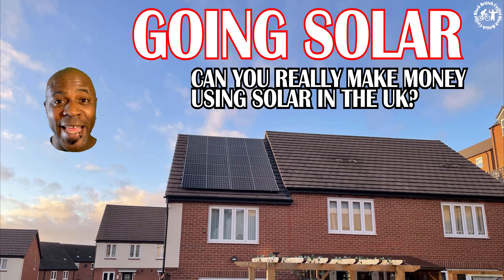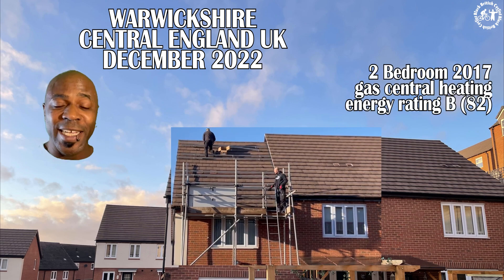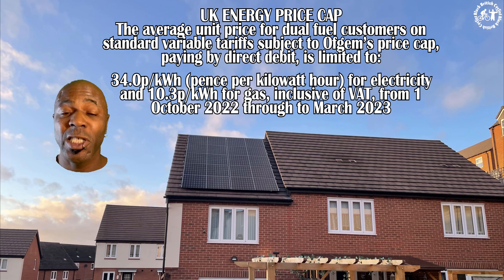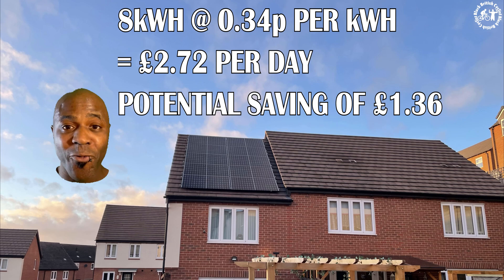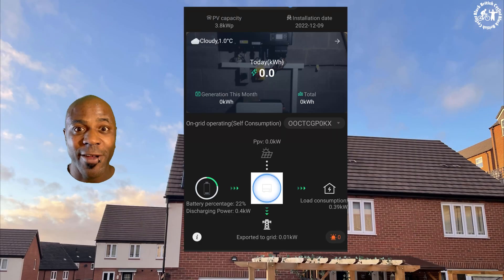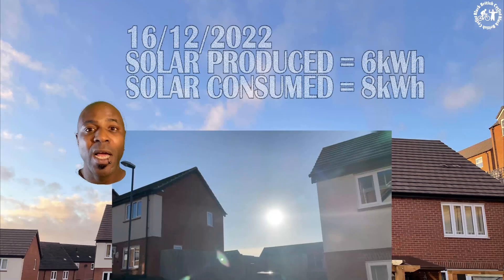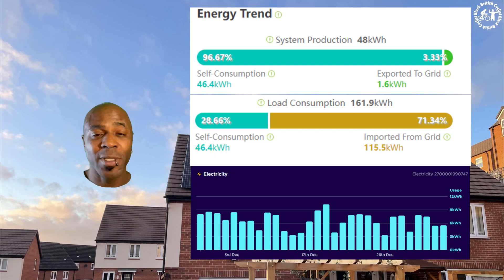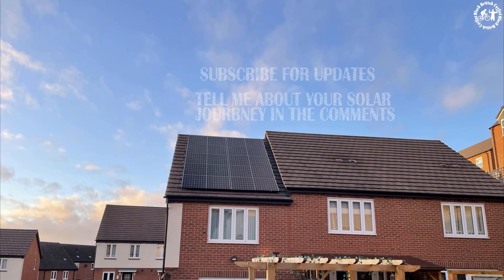Is Solar Worth It UK? How Much I Made in December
I've installed Solar & Battery and now want to see how much I can save. Welcome to my new series charting my journey into solar.
Solar Panels for Home and Battery with Hybrid Inverter.

I'm really interested in hearing about your thoughts on solar PV, batteries and whether you are planning to get a solar install. I've found the info available on here very useful and has really helped me make my decision to get a solar setup with battery storage.

If you want to sign up to Octopus for your energy, including the new energy payback tariff, here's my referral
If you sign up using my link we both get a £50 reward credit.

0:00- Intro
0:22 My Home
0:36 Energy Price Cap
0:49 My Energy Usage
1:06 Initial Savings
1:24 My Solar Setup
1:43 Sell Your Energy
2:07 December Energy Production
2:28 Recommended Videos
2:37 Closing Comments